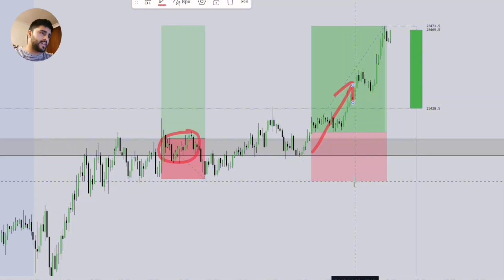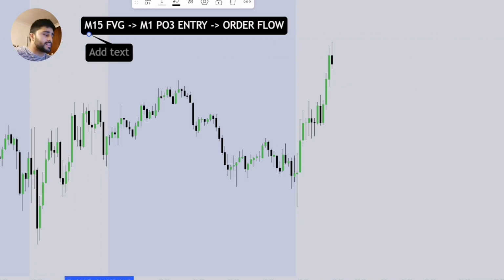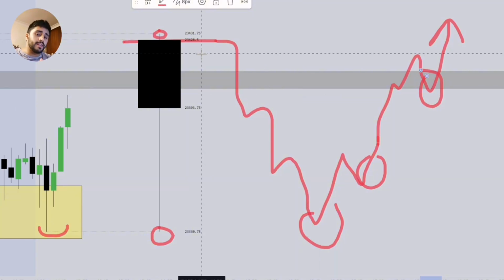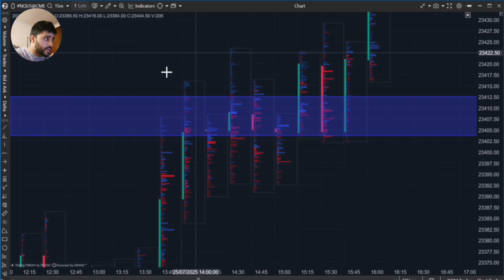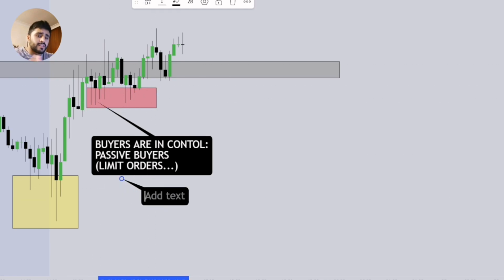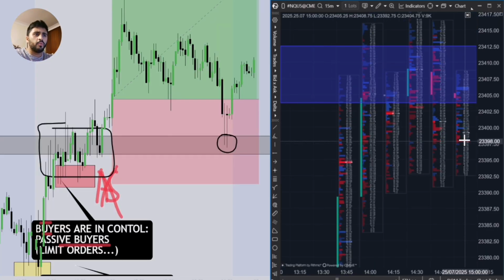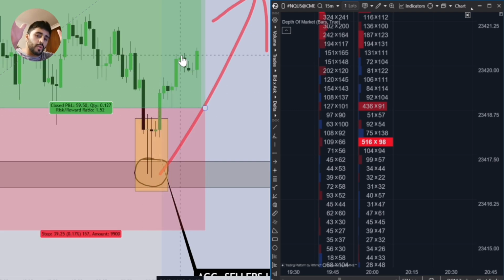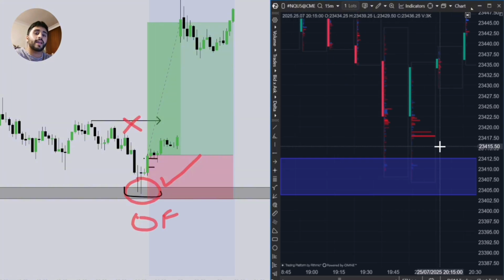How to trade a CHOPPY market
How To Trade A CHOPPY MARKET without loosing 👇

It's easy when you understand:

Your Stop Loss Placement
Where Buyers and Sellers are
How to spot a true rejection

If you're interested in a free 1-1 call to improve your trading strategy and psychology, feel free to speak to me directly here 👇